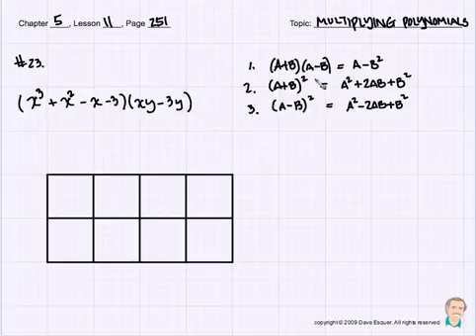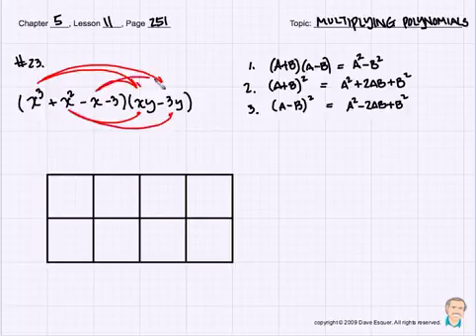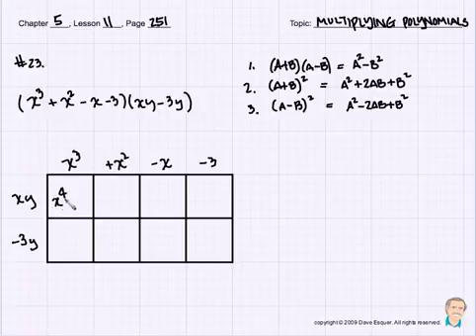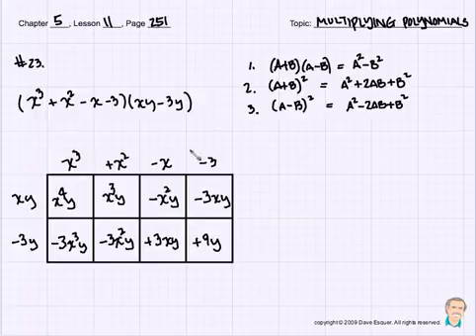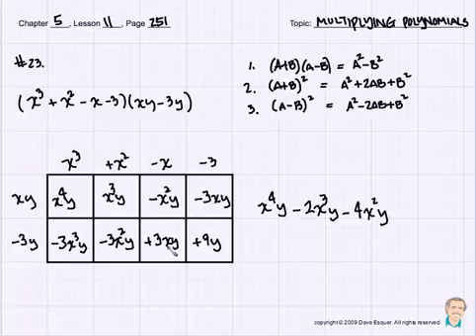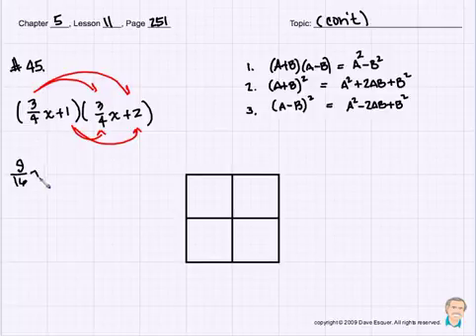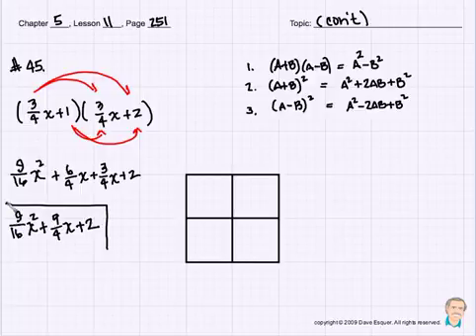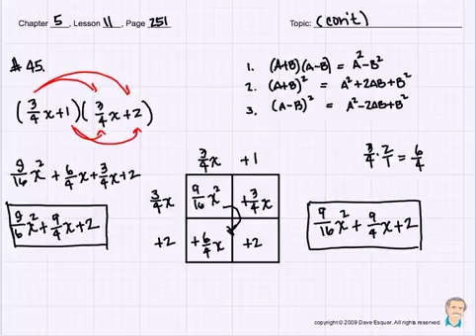5 11 multiplying polynomials general HD480